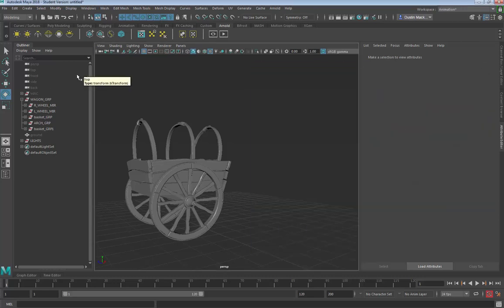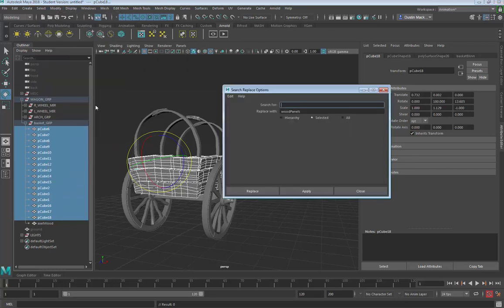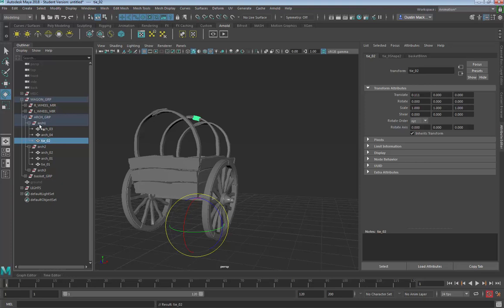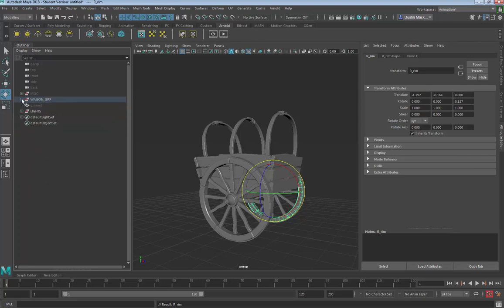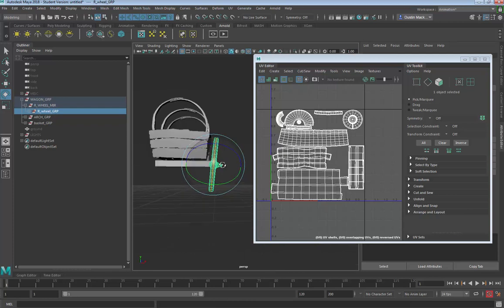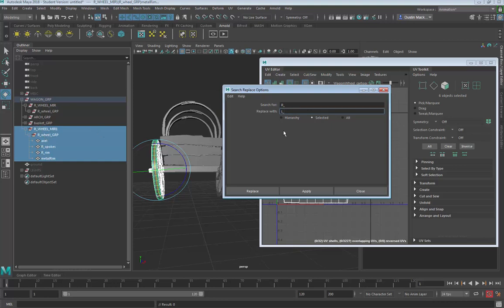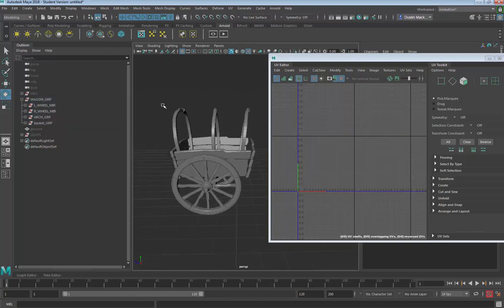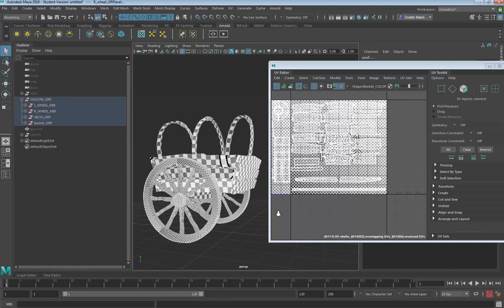week5 01 UV PREP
In part 1 of week 5, we prepare uv's for export.